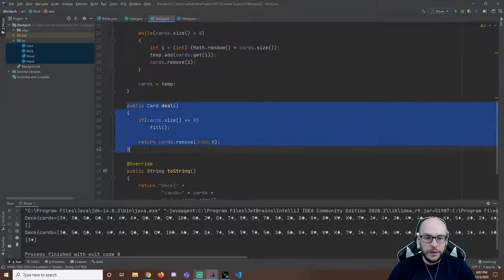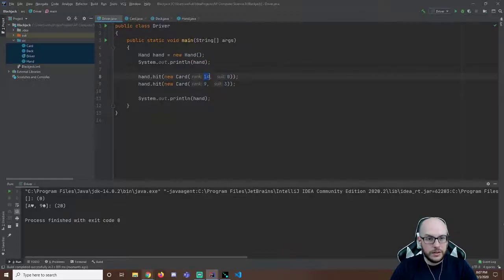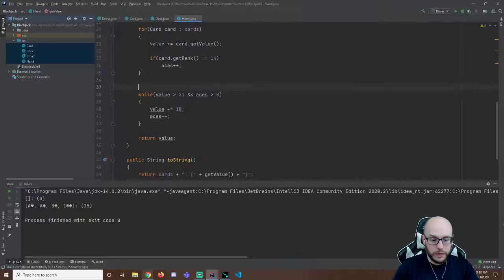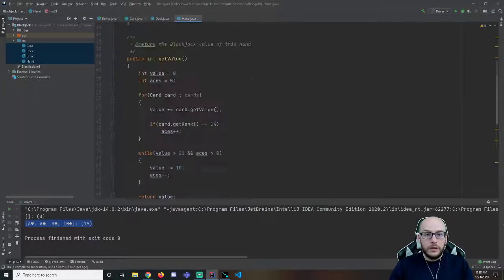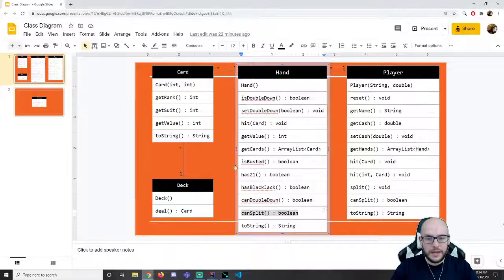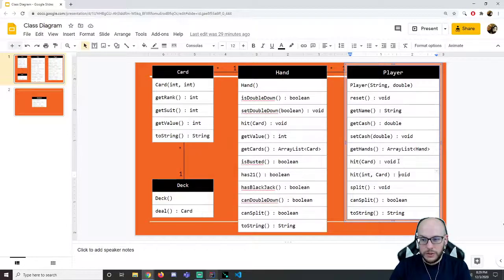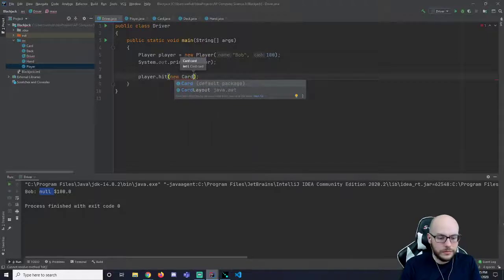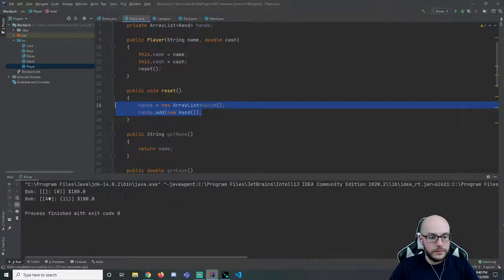[CSA] Blackjack (Part 3)